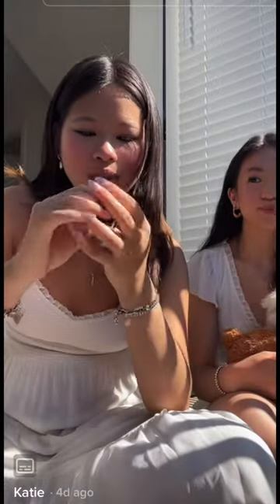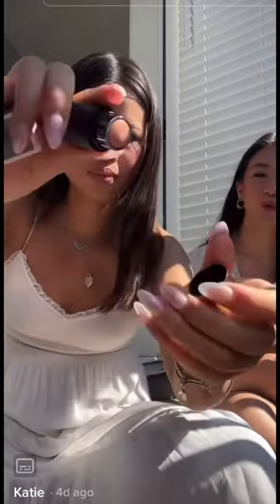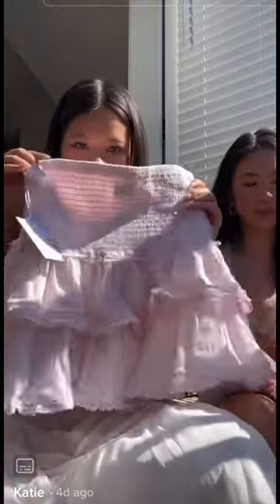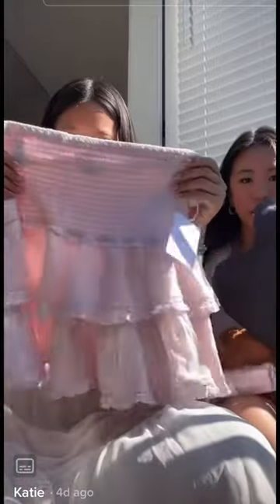haul! makeup skincare katiefang notmyvideo